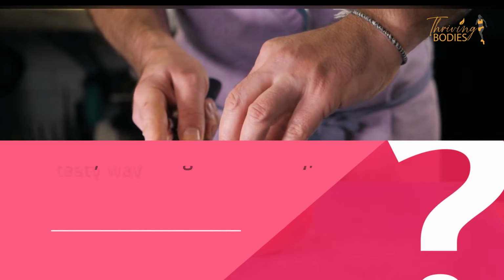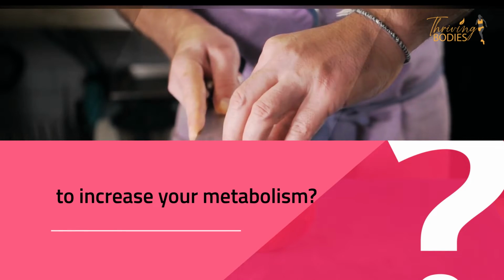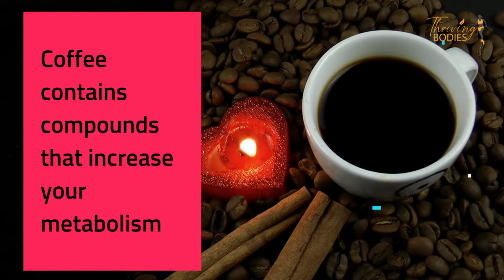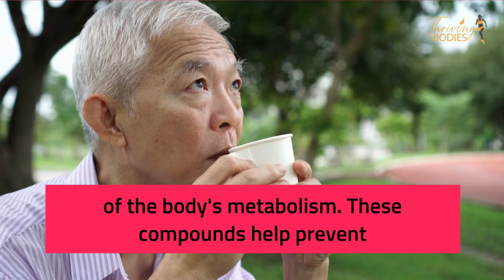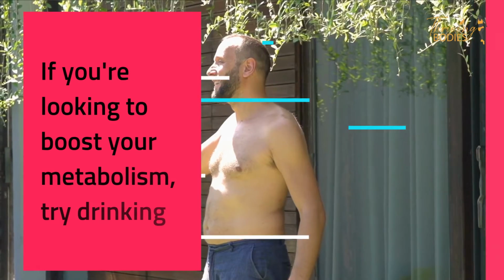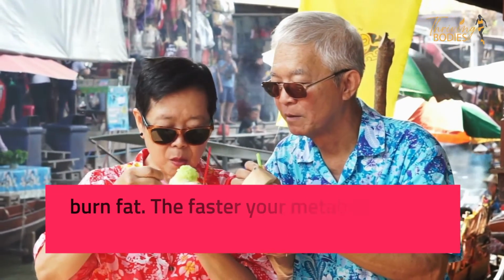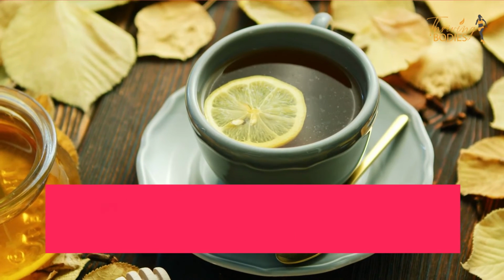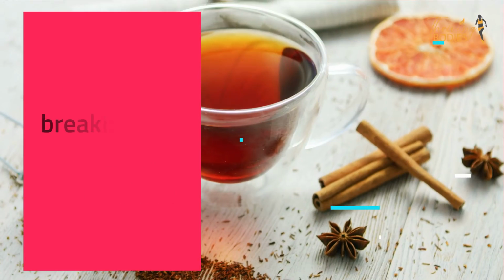Boost Your Metabolism With A Metabolism Booster Drink | Metabolism Booster Drink Recipes New Video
You can discover more about "Boost Your Metabolism With a Metabolism Booster Drink" subject please

This video is about Boost Your Metabolism With a Metabolism Booster Drink topic, but we   try to cover the   subjects:
-metabolism booster drink
boost your metabolism using all-natural tips, drinks and foods
boost your metabolism for weight loss and burning bad belly fat with naturally simple tips
boost your metabolism which helps digestion and detoxification
-metabolism booster drink mix
-metabolism booster drink recipes
-Boost your metabolism to lose fat and weight
-how metabolism boost drinks are the best ways or tips to burn fat for healthy weight loss
-metabolism boosting drink in morning along with homemade foods and tea will increase burning fat and weight with natural steps

Please view this short vid and you'll get the responses you are seeking regarding metabolism booster drink mix.

I did a lot of research study about Boost Your Metabolism With a Metabolism Booster Drink keyword before creating this video, and I discovered that people are also interested as well as a search after "metabolism booster drink", "metabolism booster drink mix"

To provide you with the very best watching experience, YouTube changes the quality of your video stream based on your viewing conditions. This is why you might observe that the quality of your video changes as you see videos.

By adding videos to your "watch later" list, you can easily access them whenever you desire, whether you wish to enjoy them again, or for the very first time.
To add a video to the Watch Later {playlist|list while watching a video, click the "add" icon.